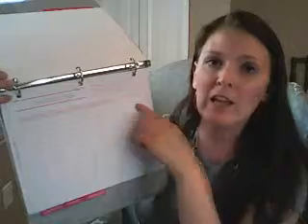Building Business Success Binder-Paparazzi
to go shopping/order online or ask me how you can become a Paparazzi consultant too!!

Arin Lords
Premier Director (Ind. Consultant #2672) with Paparazzi Accessories